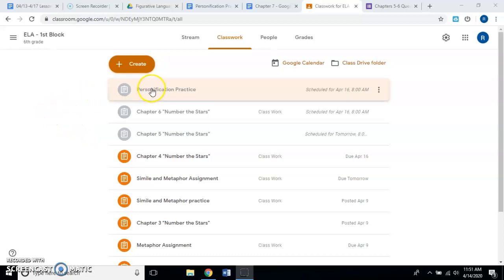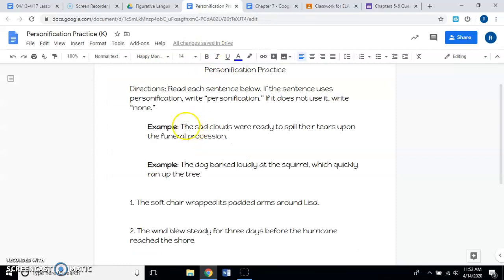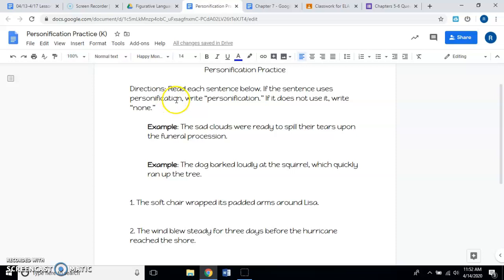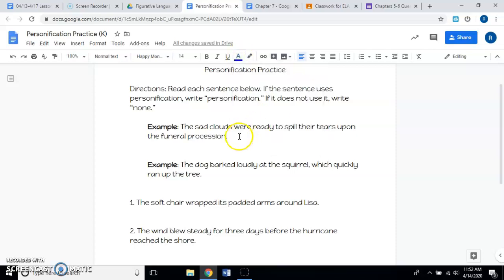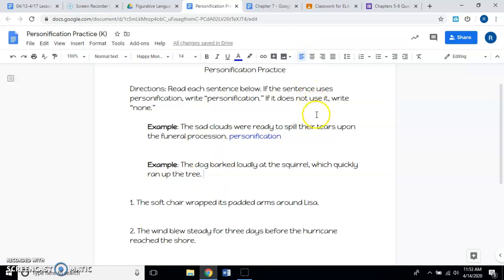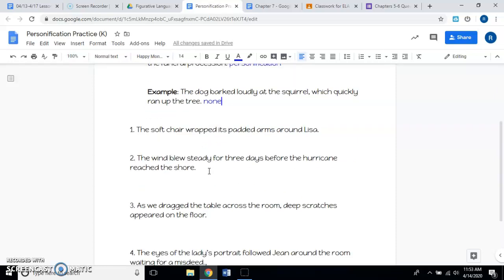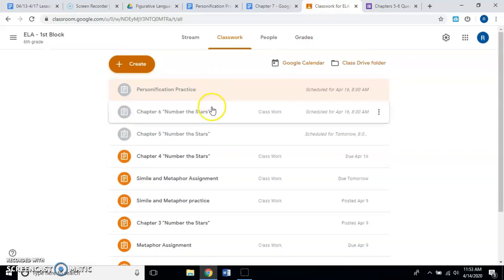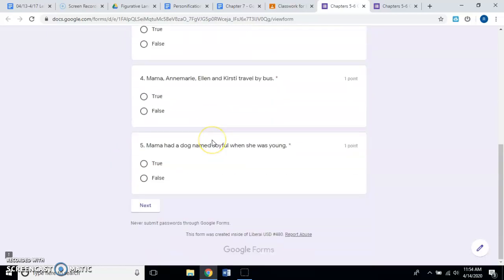04/16 Directions and Instructions